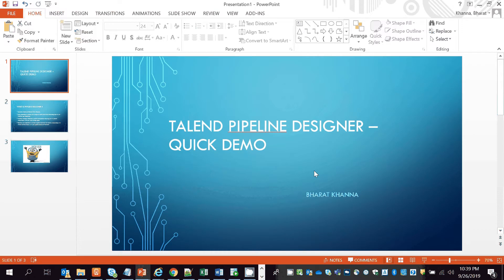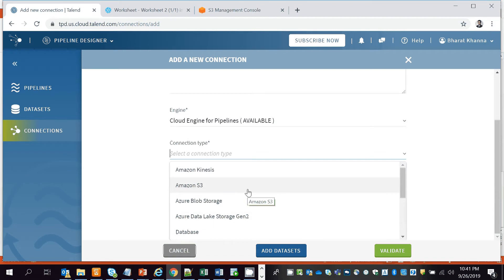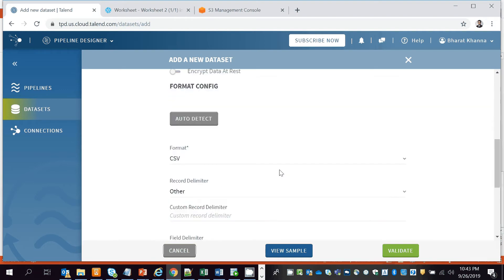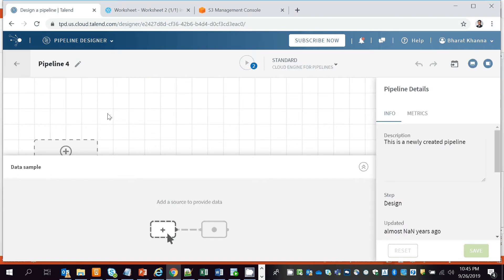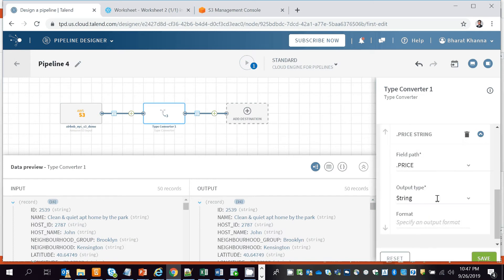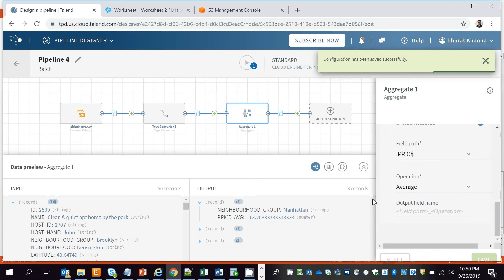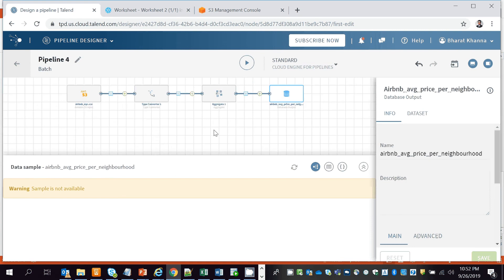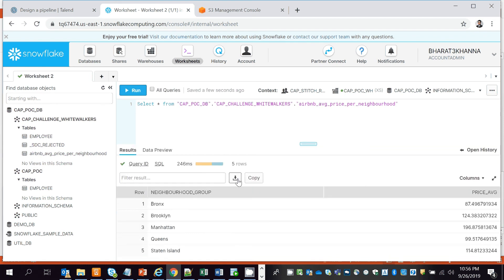Talend Pipeline designer demo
Talend Pipeline Designer a next-generation cloud data integration design environment that enables developers to develop and deploy data pipelines in minutes, design seamlessly across batch and streaming use cases, and scale natively with the latest hybrid and multi-cloud technologies.